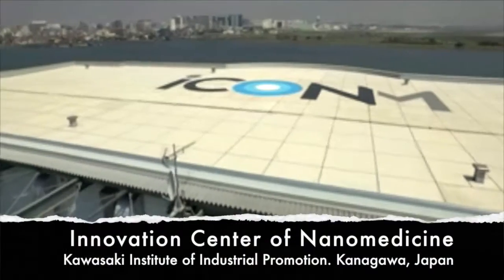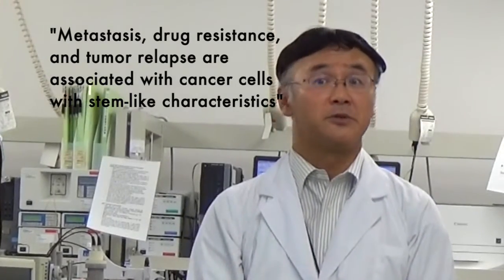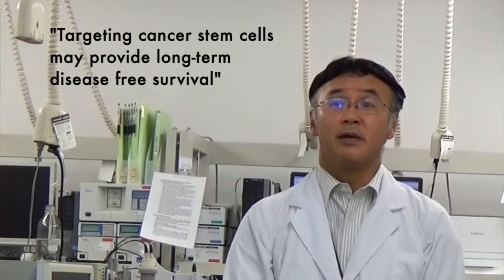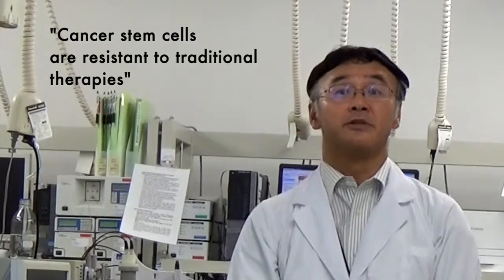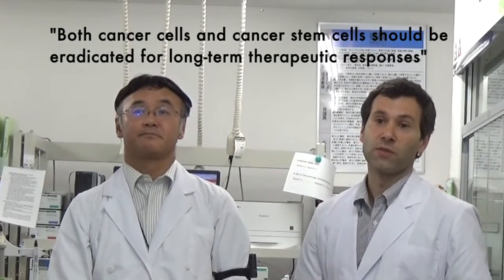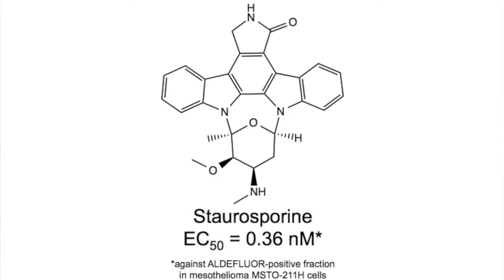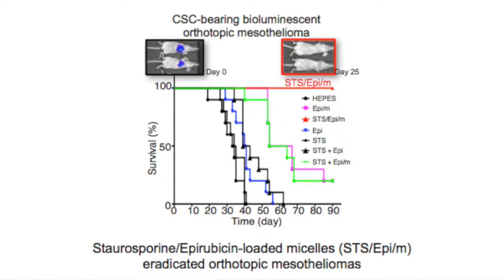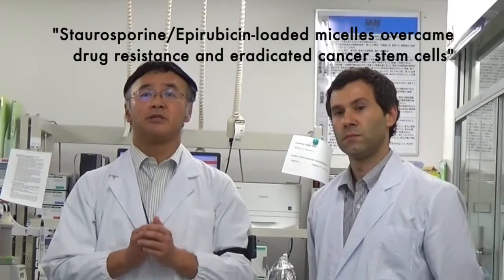Nanomedicines Eradicating Cancer Stem-like Cells in Vivo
Full Title: Nanomedicines Eradicating Cancer Stem-like Cells in Vivo by pH-Triggered Intracellular Cooperative Action of Loaded Drugs

Authors Hiroaki Kinoh and Horacio Cabral discuss the importance of eliminating both cancer cells and cancer stem cells during treatment for the best long-term therapeutic response, and describe their work targeting cancer stem cells through cooperative drug function.